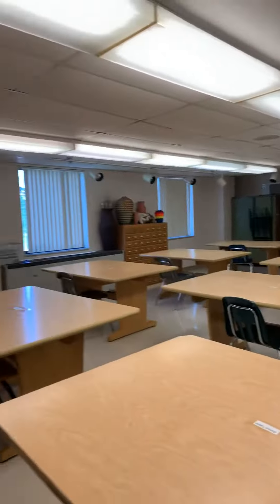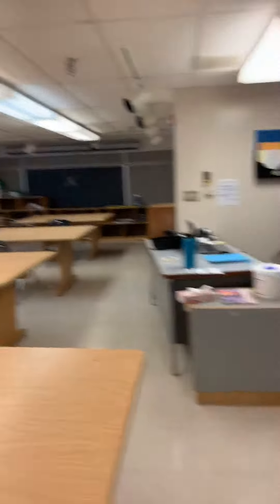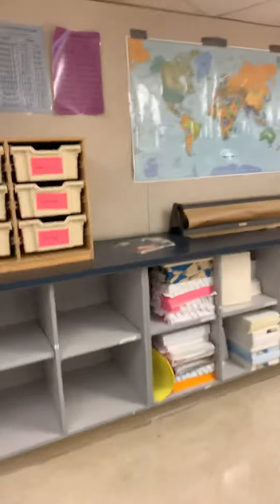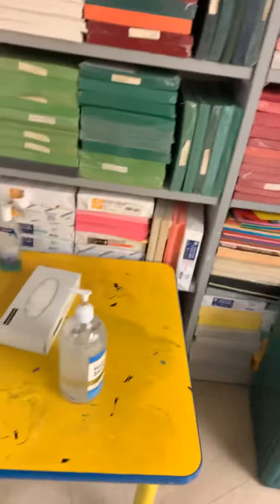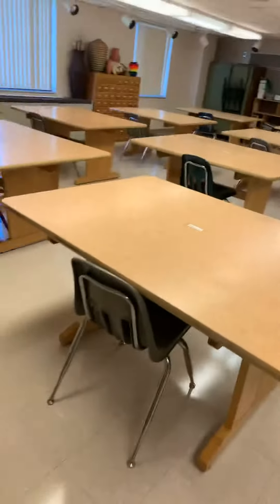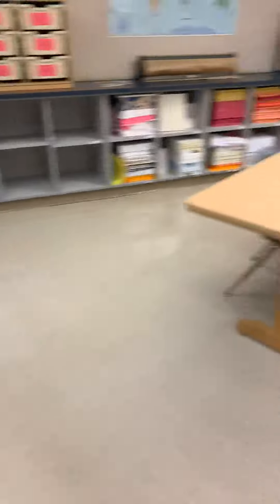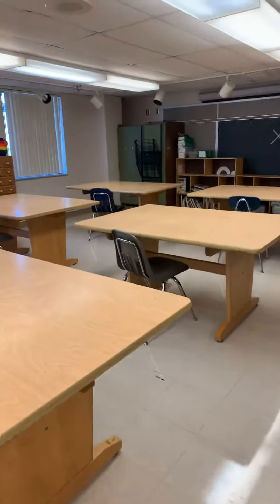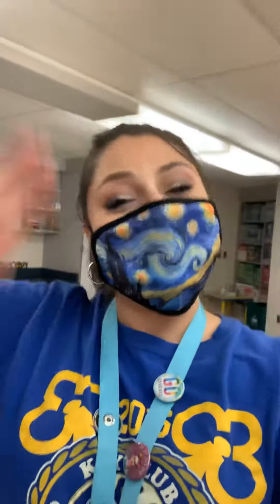Welcome to Art 2020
What to expect in the art room.